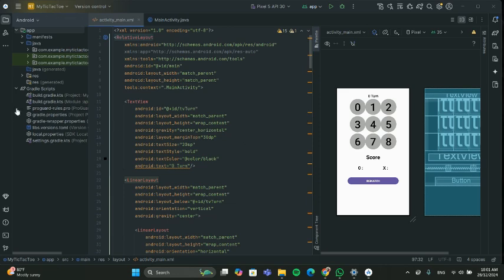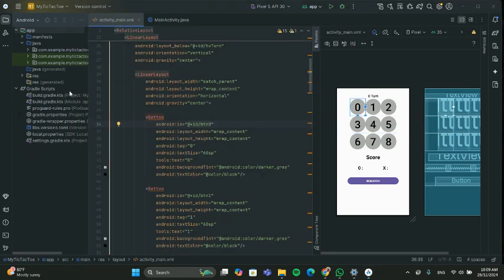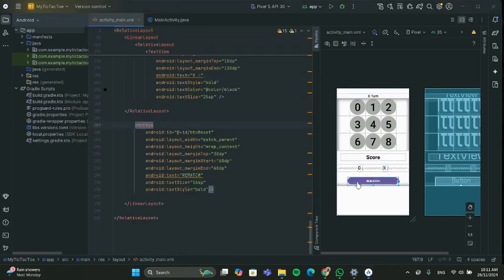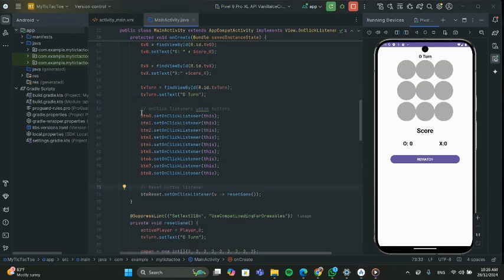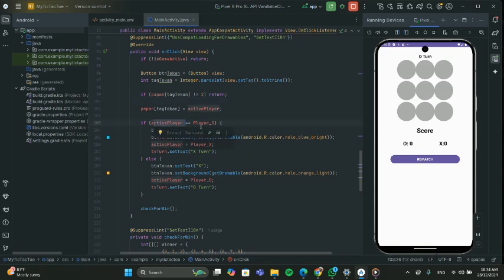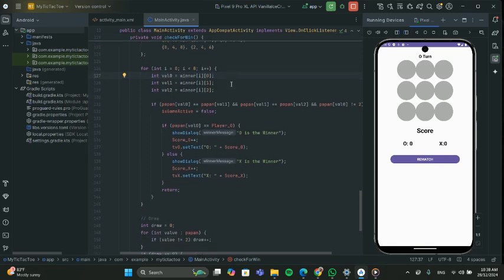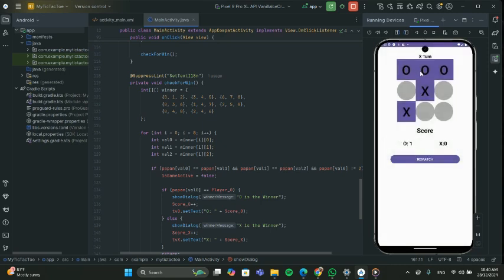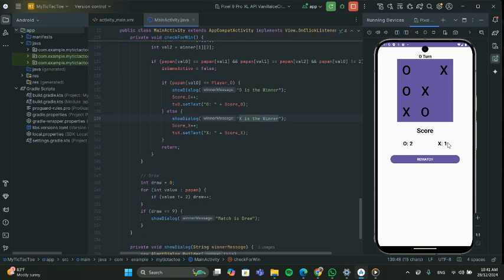Lab 9: Build Game App:Tic Tac Toe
In this video, I present a simple yet fully functional Tic-Tac-Toe game built in Android Studio using Java! 🎮✨

🔹 What You’ll Learn:

How to create a dynamic grid-based game using buttons.
Switching turns between two players (Player O and Player X).
Displaying scores and determining the winner or a draw.
Implementing a reset button to restart the game.
🔹 Key Features:

User-friendly interface.
Real-time updates for player turns.
Visual feedback with color changes for player moves.
Pop-up alerts to announce the winner or if it’s a draw.
Whether you're a student working on a project or a beginner trying to learn Android development, this tutorial is perfect for you!